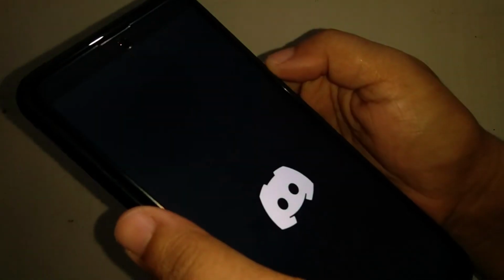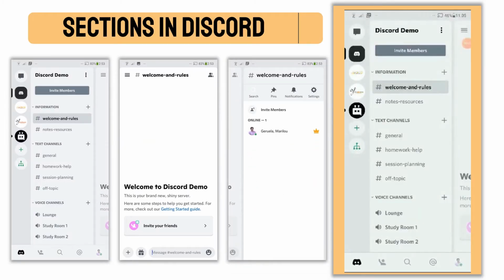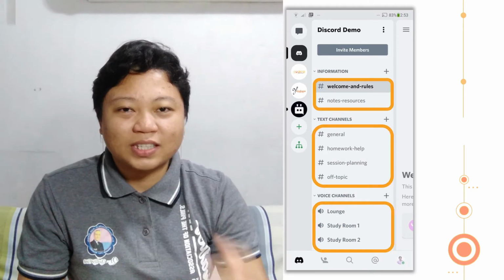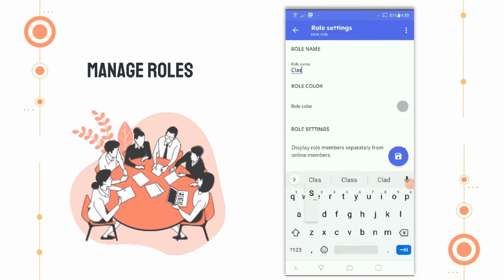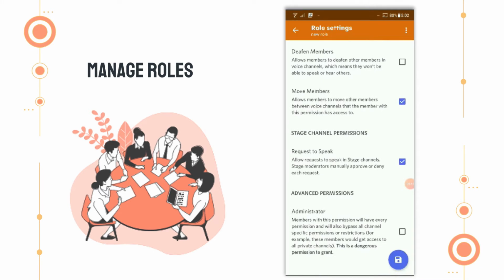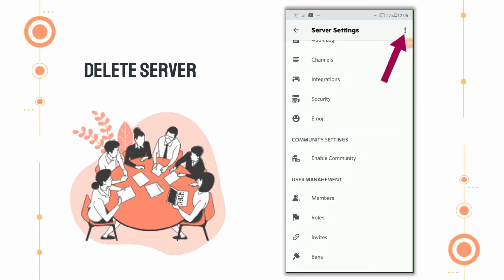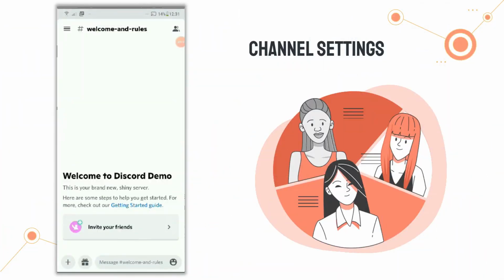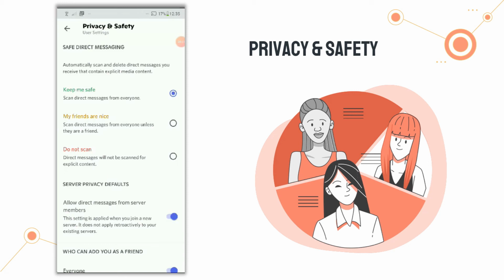Discord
A communication app that allows people to chat, hold video conferences, and share files with others.

Marilou Geruela